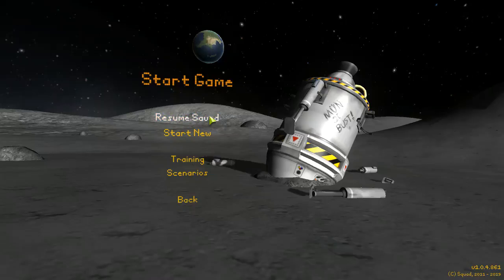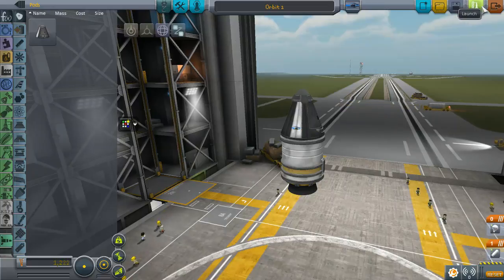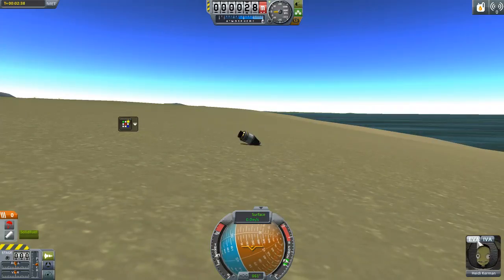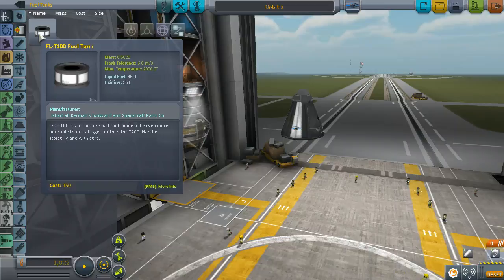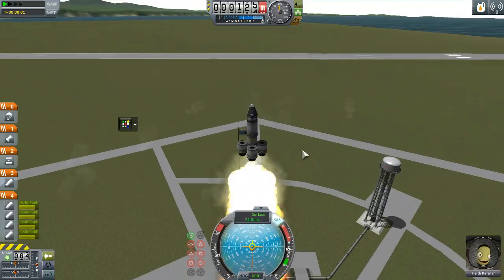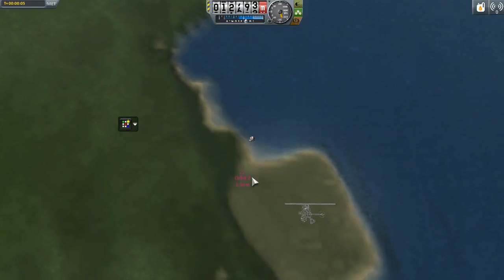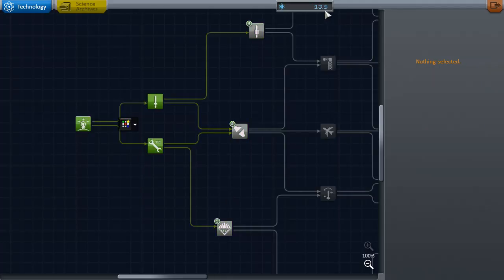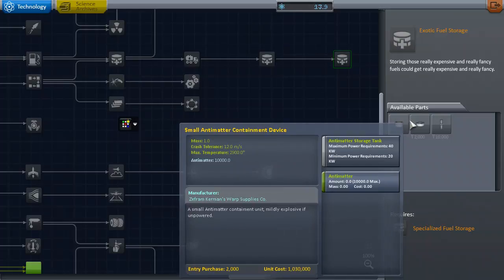(Ksp quest for a new home) orbit rockets ep1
Today I work on orbiting kerbin